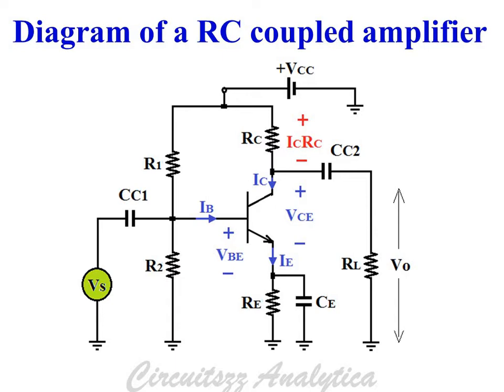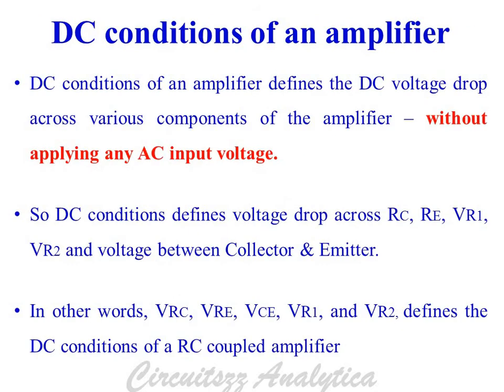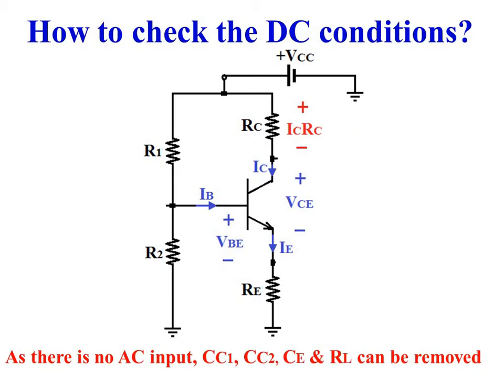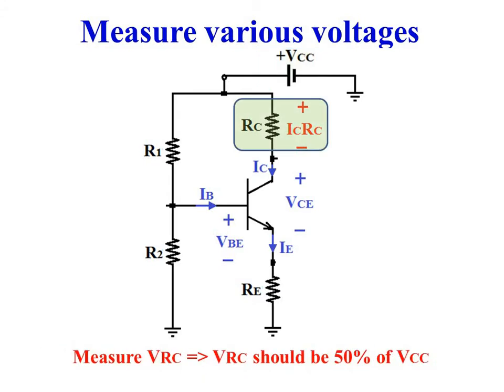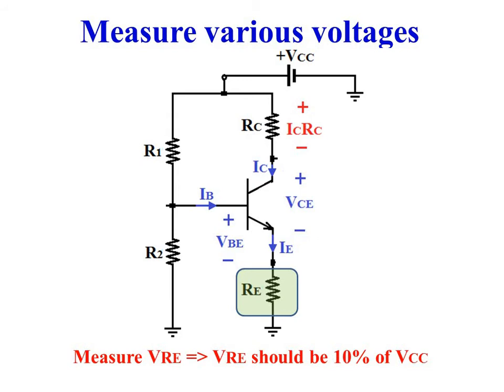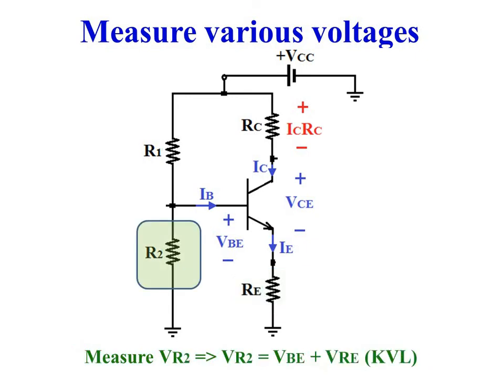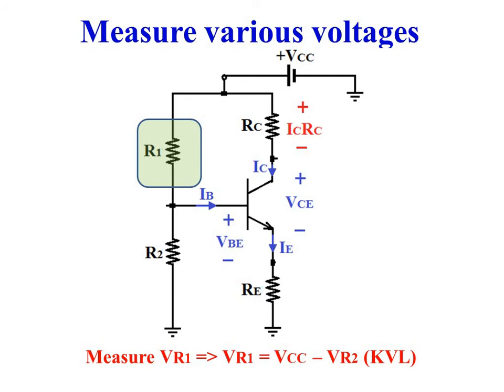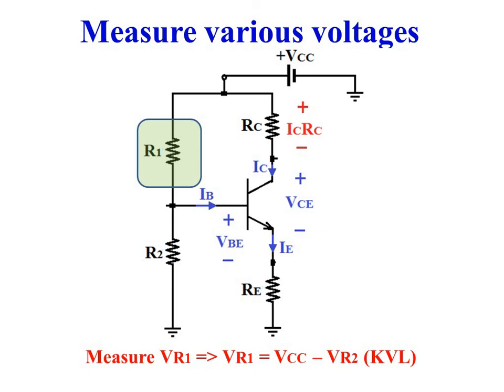What do you mean by DC conditions of a RC coupled amplifier? How to check the DC conditions?